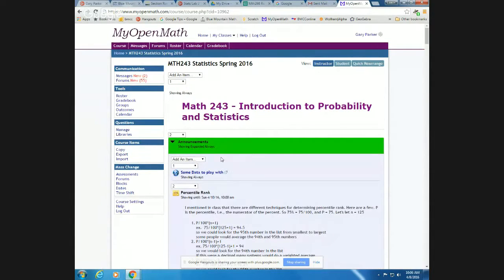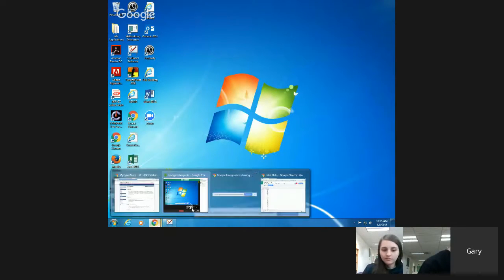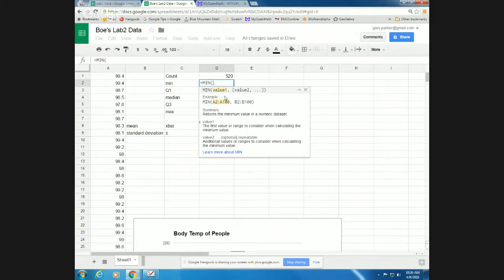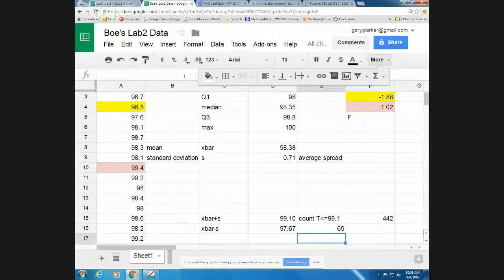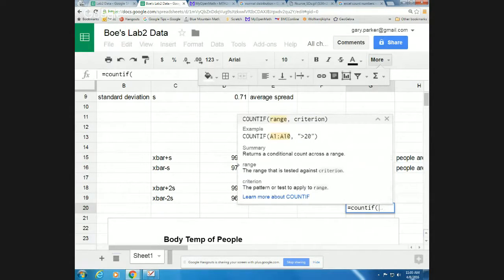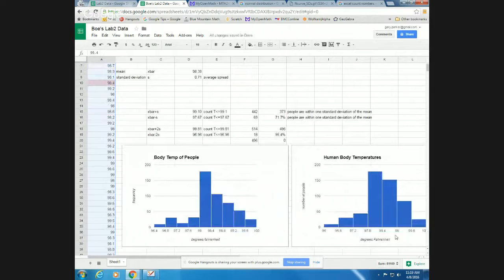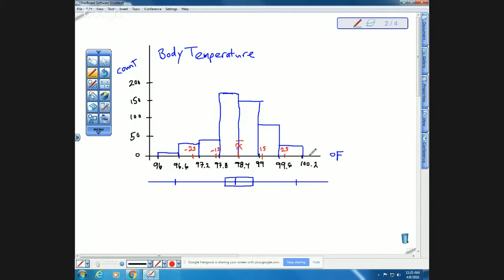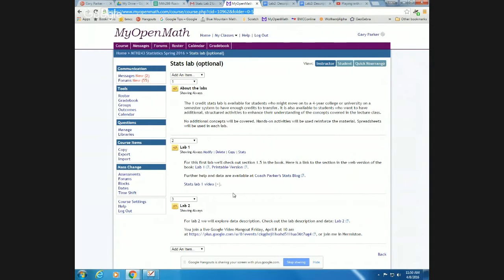Lab 2: Descriptive Statistics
Descriptive Statistics part 2